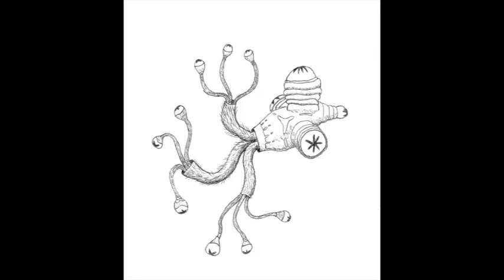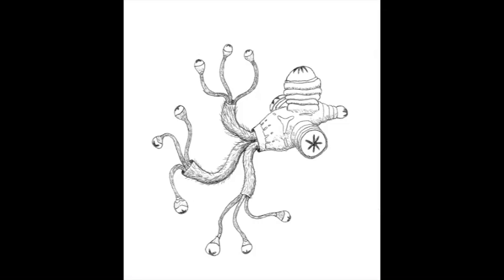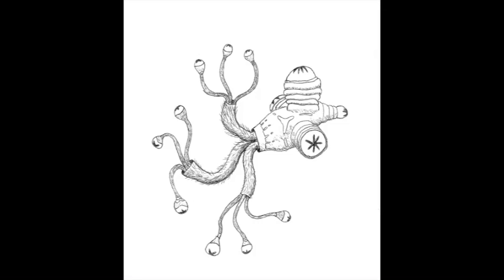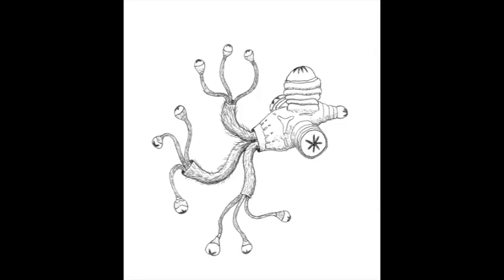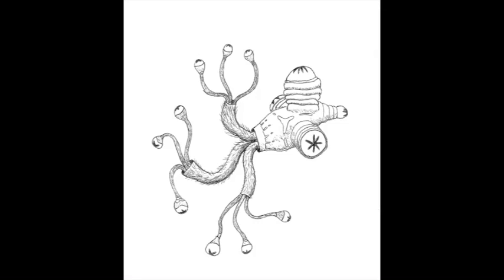The Siphon Animal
Hi! I'm Way Out Dan. I write novels, draw aliens, and think about life.

Some of my art is available for sale printed on shirts and mugs

about travel. I write reports of my visits to parks, reviews of books I read, poetry, and whatever else pops into my head.

about the biology of alien planets. I review the work of others in the exobiology genre. If you have a book or art project you want featured, drop me a tip.

For a nominal monthly fee, you can also join my locals community I hope to see you there to discuss philosophy, art, writing, travel, and science fiction with other creators and culture leaders.